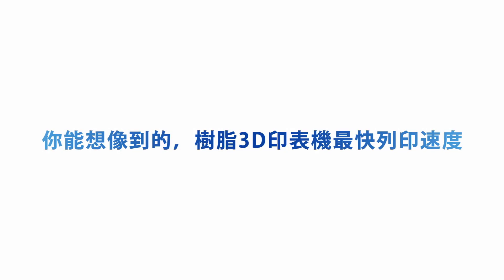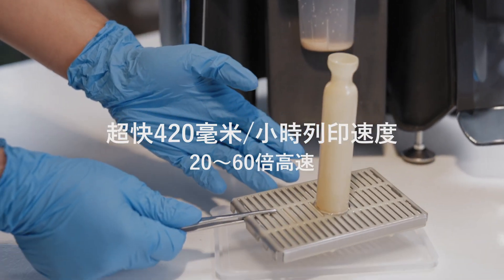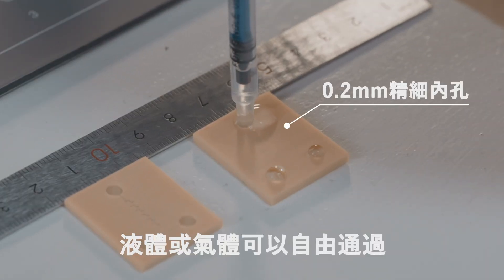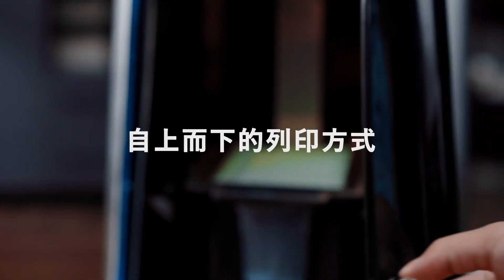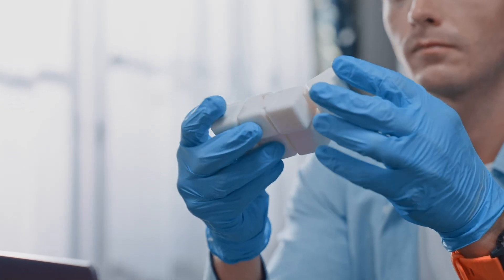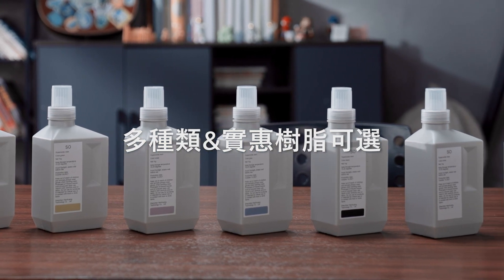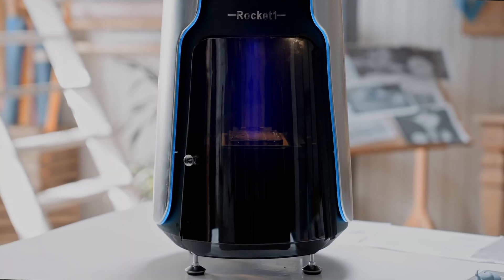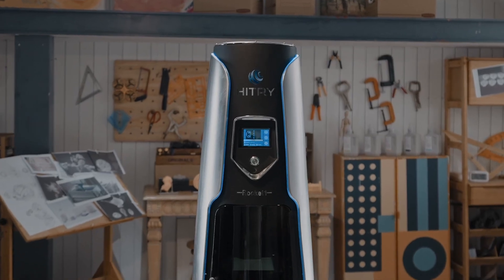【 Rocket 1 火箭一號｜地表最強下沉式樹脂光固化 3D 印表機 】頂尖 Maker 唯一首選，兼具 “神級列印速度” 及 “超高細節精緻度” 的專業 3D 列印神器！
獨創的數位光連續液態面成型技術 (DCLF)，將 3D 列印速度提升到業界最高水準，超高精度的列印品質，也讓你能夠充分感受到，研發團隊身為開發者的自我要求及考究。另外自上而下的，沈浸式面成型光固化列印技術，無需更換面板或離型膜，加上特別的填充液與多樣的樹脂材料選擇，Rocket 1 將帶給你前所未有，具劃時代意義的3D列印體驗。